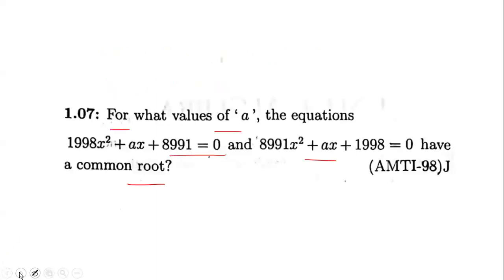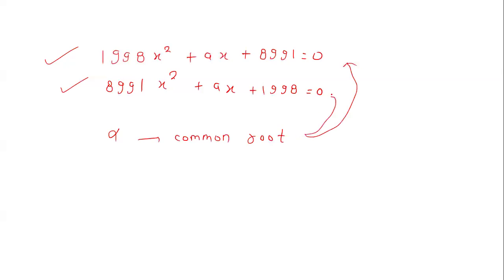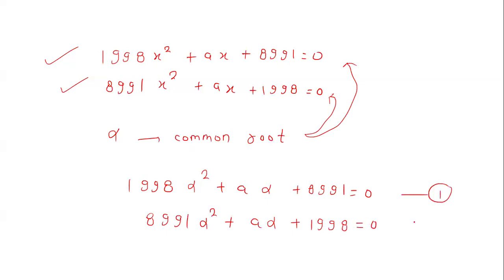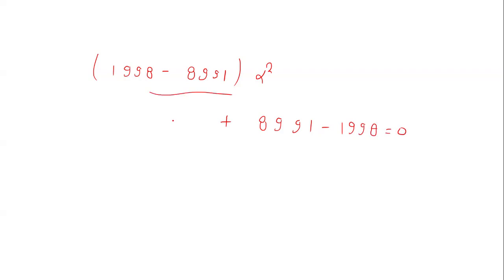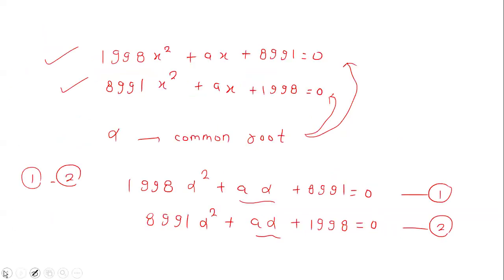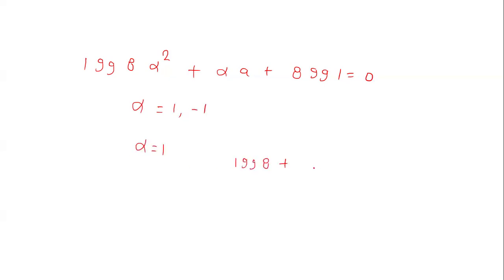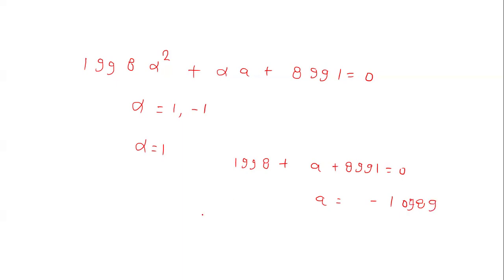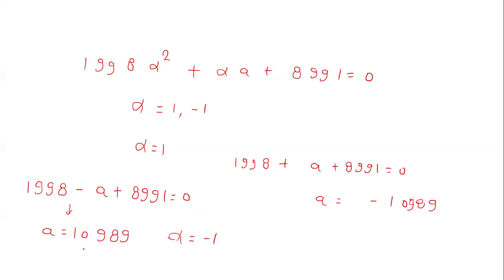Algebra Problem 6